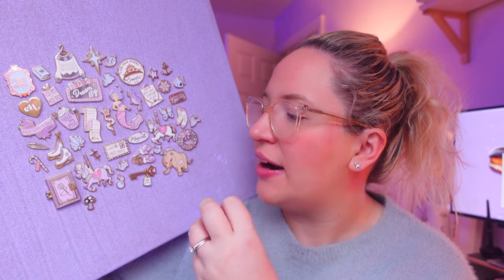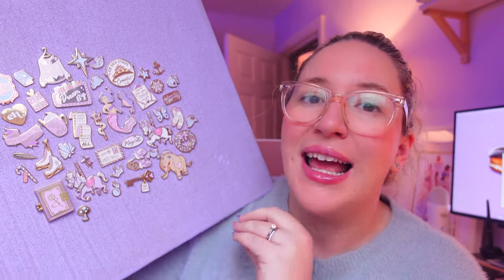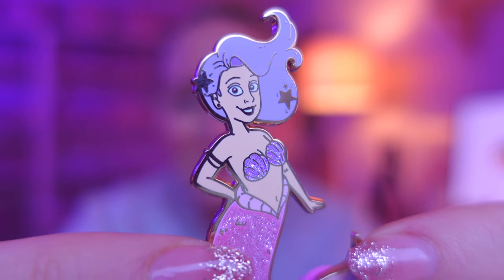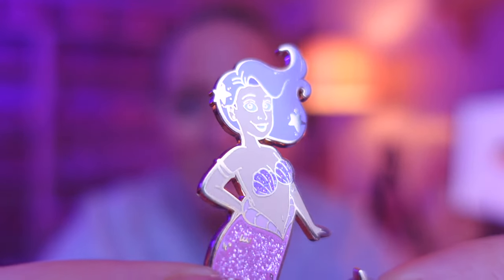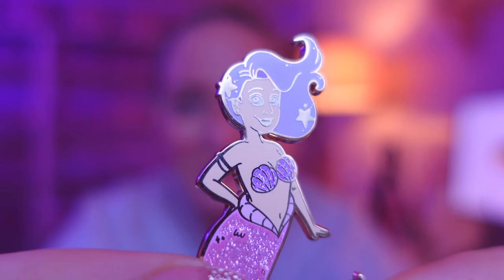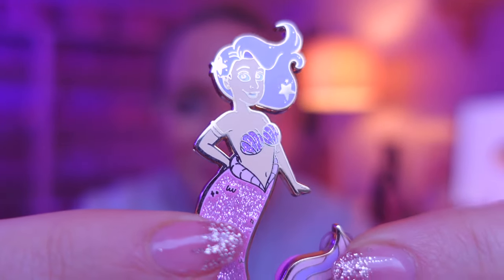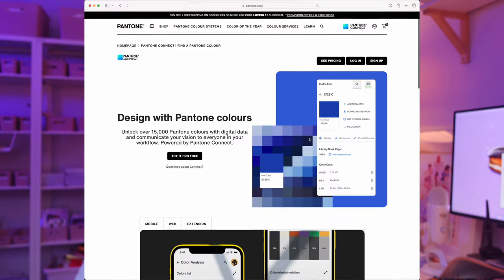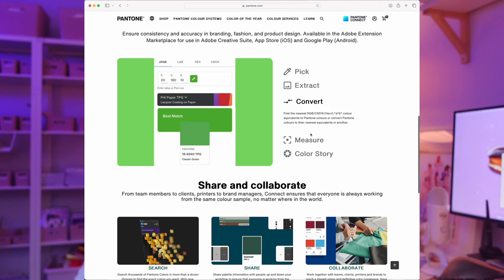DESIGNING ENAMEL PINS | My Top Tips to get the best designs possible! | Emily Harvey Art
Want to know how to design enamel pins? I have made over 30 enamel pins over the years and I have learnt a lot along the way! here are some quick tips to bare in mind while designing your next pin.

00:00 intro
00:55 think as a collection
02:47 vary your lines
04:14 pantone
05:56 screenprinting
07:40 print them out
08:34 don't assume anything
09:48 outro